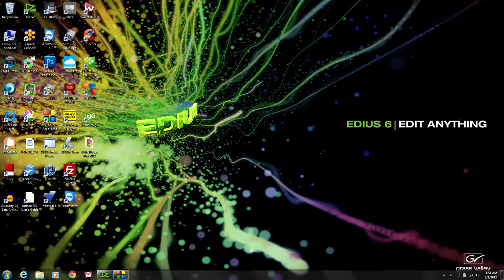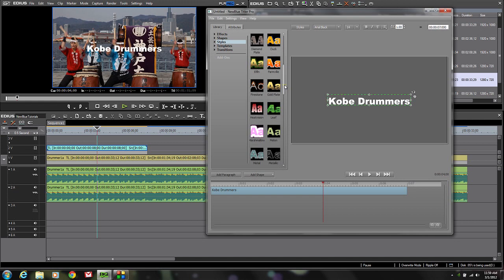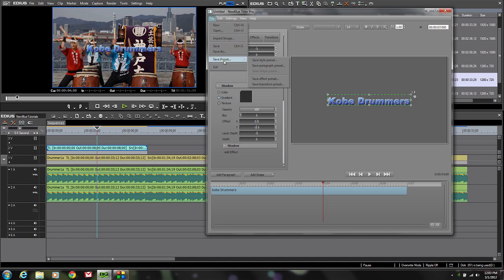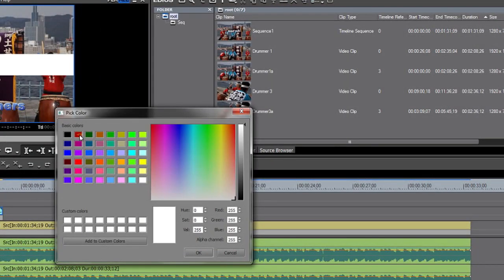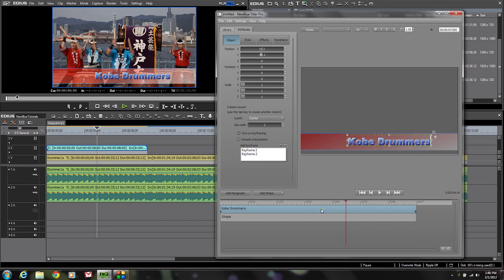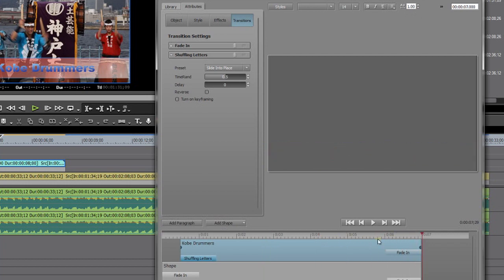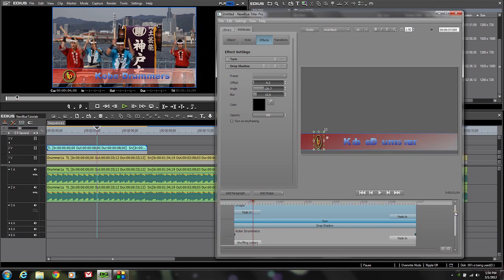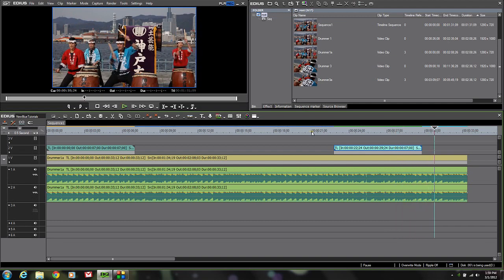Philip Hinkle Demonstrates the Power of Titler Pro in EDIUS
NewBlue Titler Pro 3 is the latest version of Titler Pro, offering the same features as Titler Pro 1 and 2, in addition to all new special effects. Adobe Premiere Pro, CS6, FCP7, Avid, Sony Vegas Pro.

To learn more about Titler Pro 3, visit;